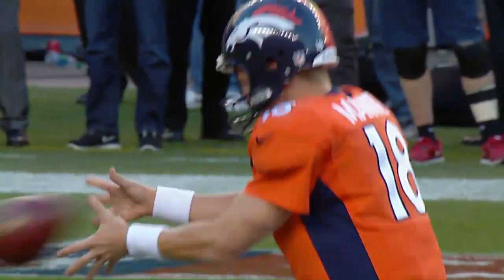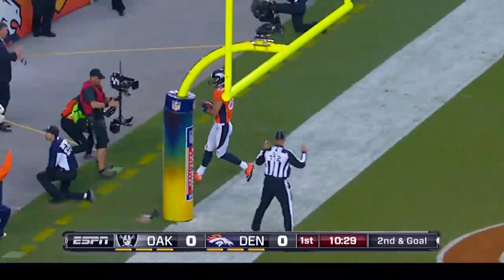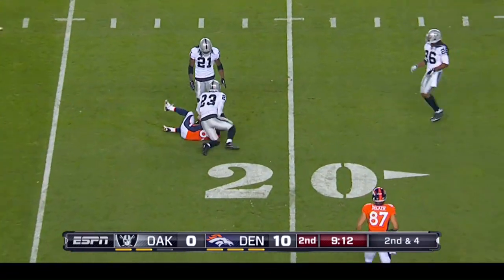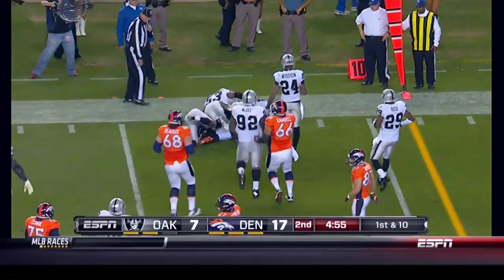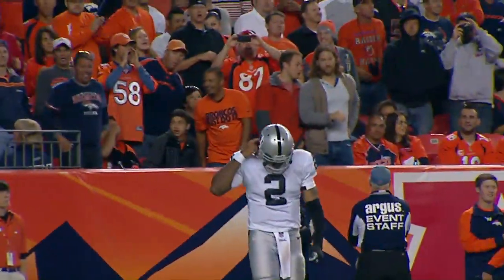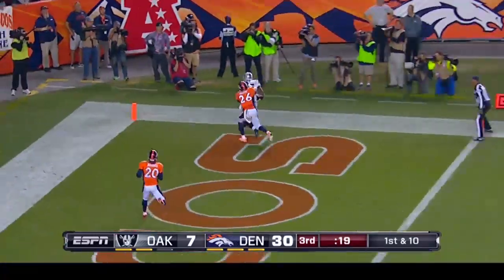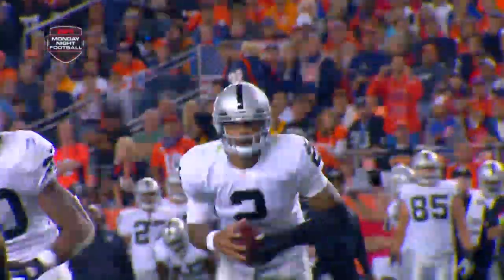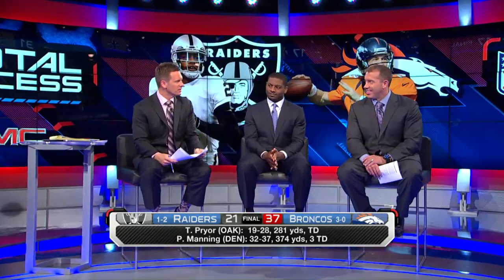Raiders vs Broncos 2013 Week 3